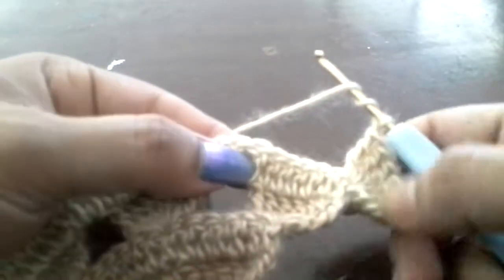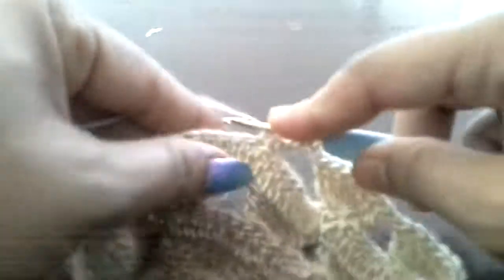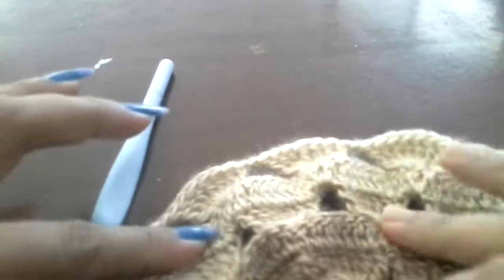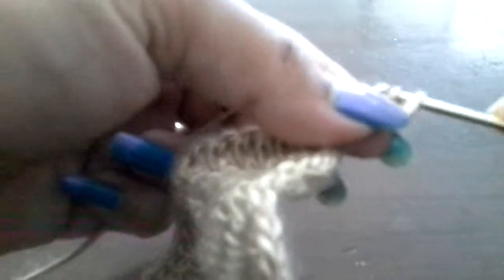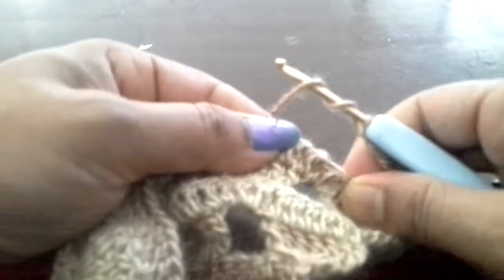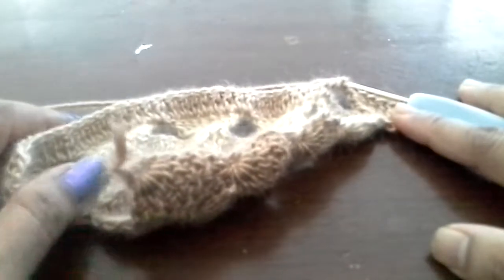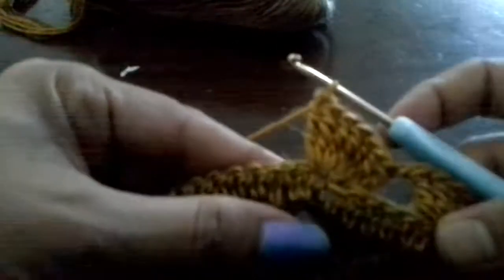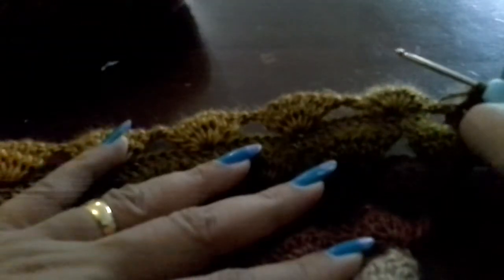Crochet shawl / wrap using shell stitch part 2